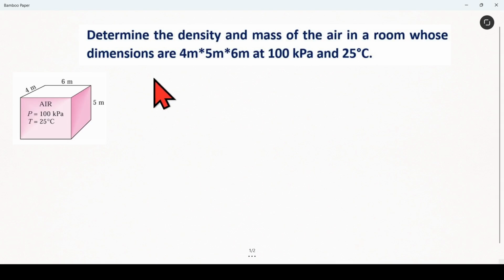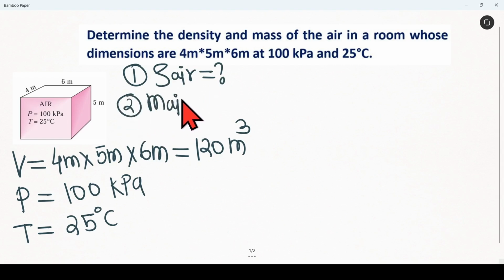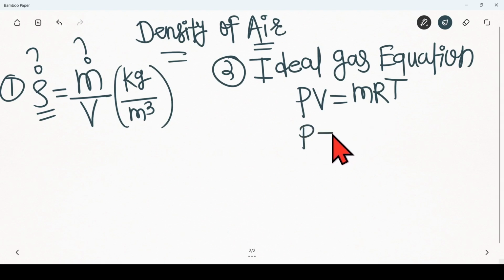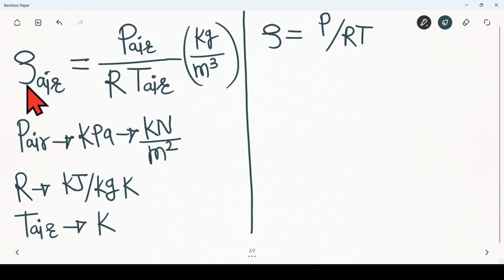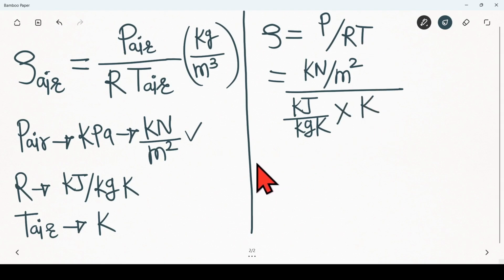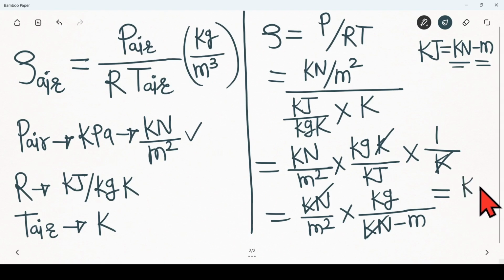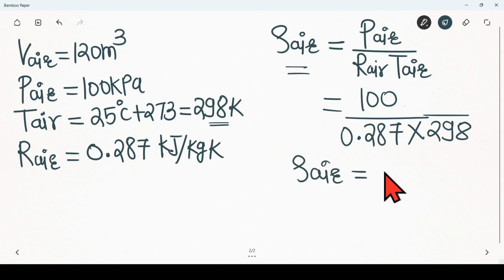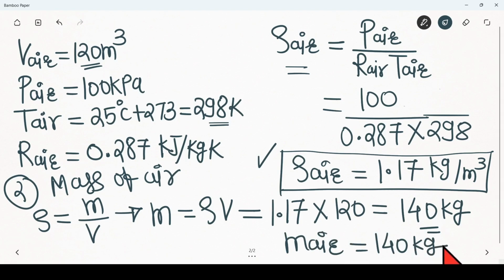Density and Mass of Air Numerical Solved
In this video, I have solved a numerical problem based on calculation of Density and Mass of air inside a Room.

Room Volume, Air Pressure and Air Temperature is given.

I have used Ideal gas Equation to calculate the density of air and then used density to calculate mass of the air.

I have also explained what units of Pressure, Gas constant and Temperature to be used in Ideal gas Equation.

Leaning outcome of this video:

1. How to calculate density of air using Ideal gas Equation?

2. What units to be used in Ideal gas Equation to get density in Kg/m^3?

3. How to calculate the mass of air using density?

Thanks.